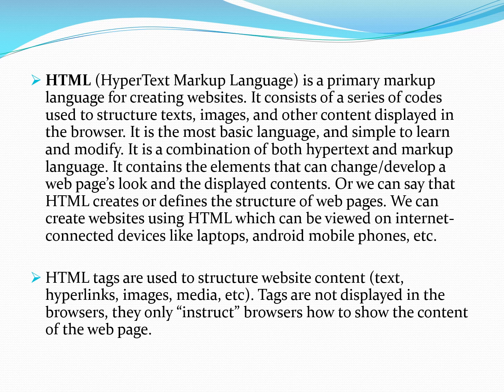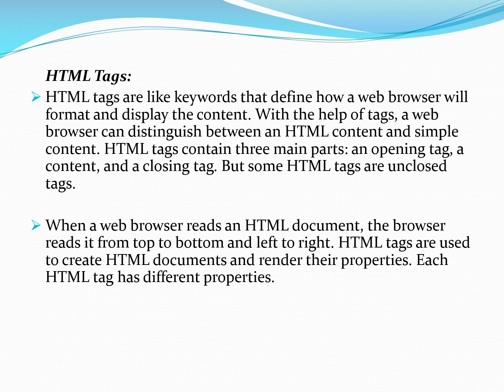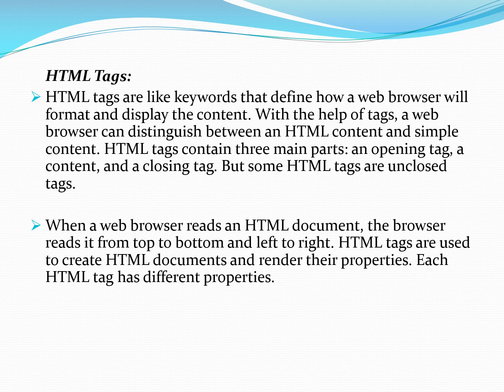1 Introduction to HTML - HTML CSS and java script for web development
1 Introduction to HTML - HTML CSS and java script for web development